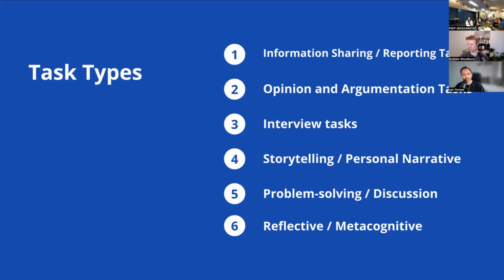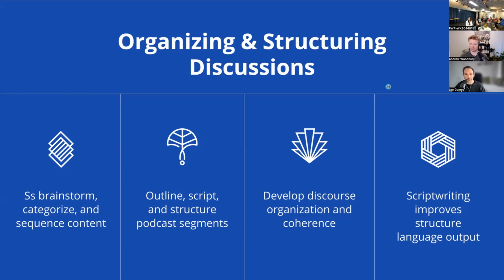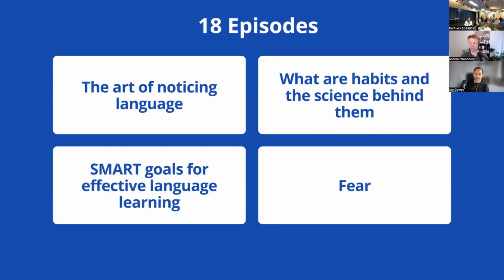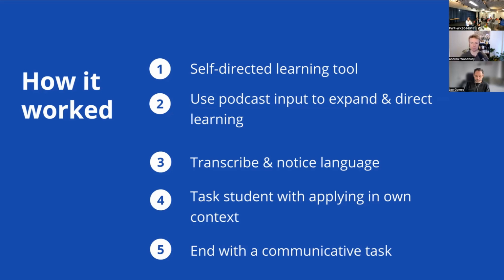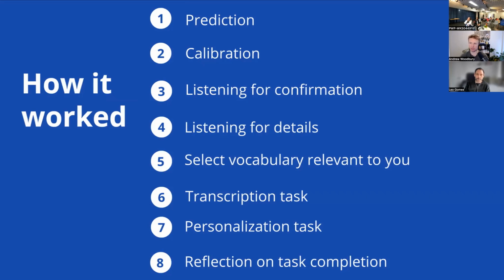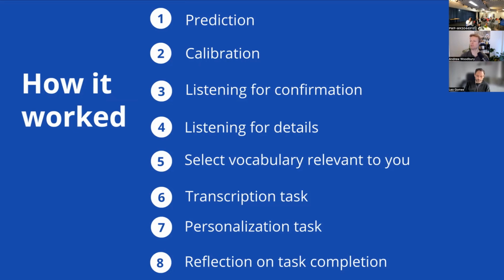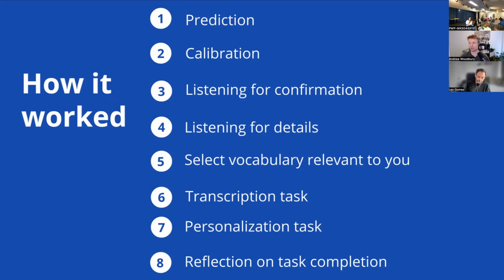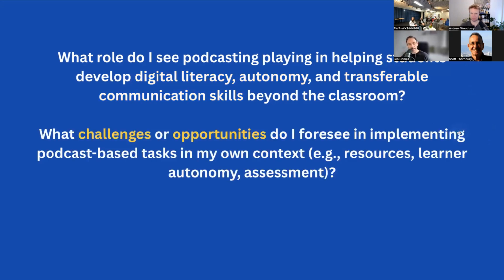Leveraging Podcasting as a Task Type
This is a video about TBLT Conference Presentation

00:00 TBLT Conference Presentation